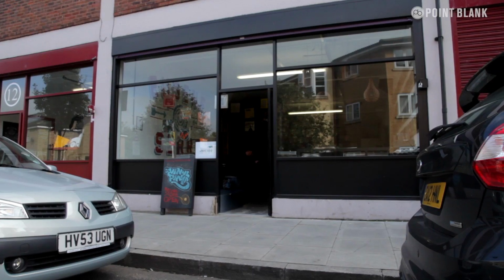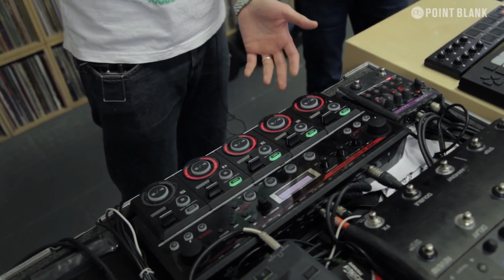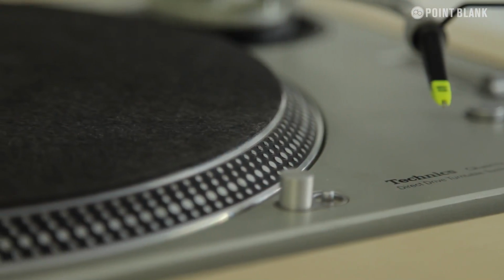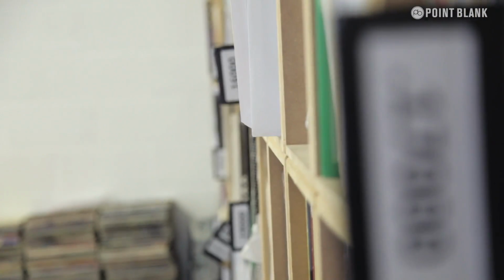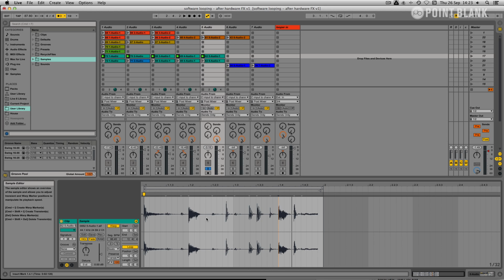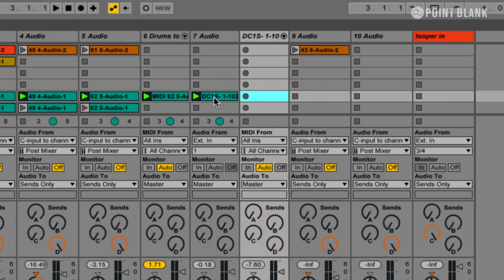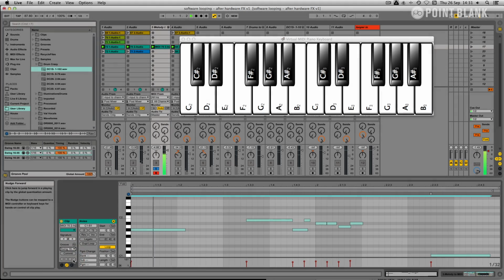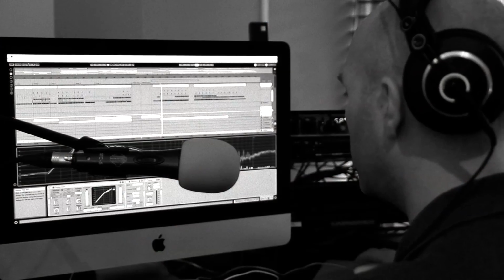UK Beatboxer Shlomo Meets Ableton Push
Acclaimed human beatboxer and Guiness World Record holder Shlomo explores moving from hardware to Ableton Push in his live performances.

Special thanks to Vinyl Pimp in Hackney Wick for letting us film in the shop

Point Blank is based in London, the home of electronic music, and has been voted 'Best Music Production and DJ School' by DJ Mag. You can learn Ableton Live or Logic Pro via our online courses or in our state-of-the-art studios in Hoxton.